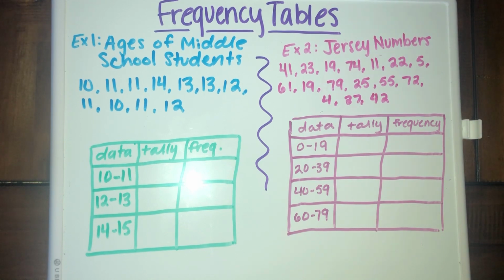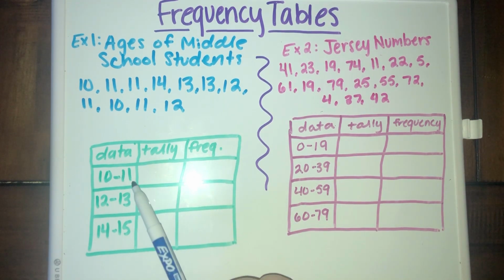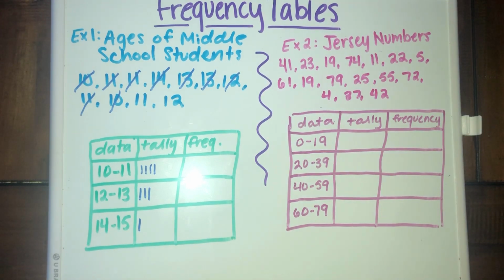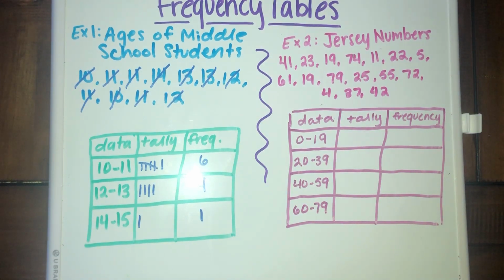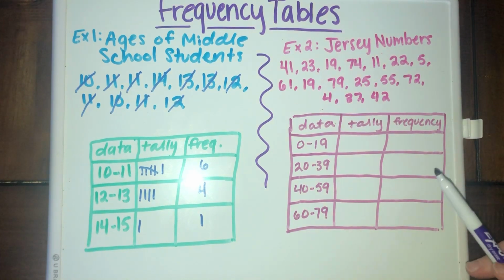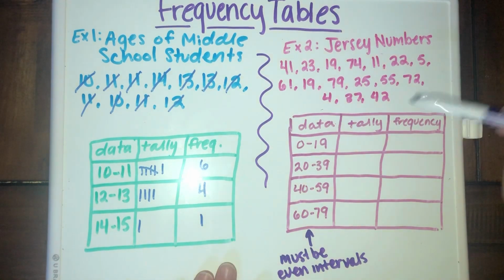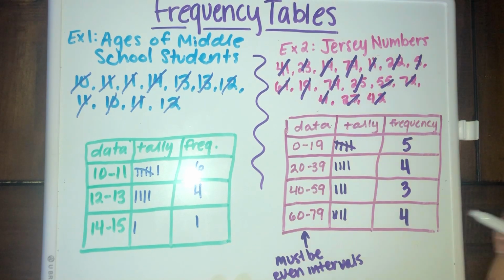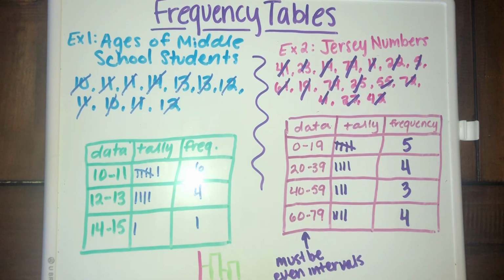Making Frequency Tables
How to make a frequency table given a data set.